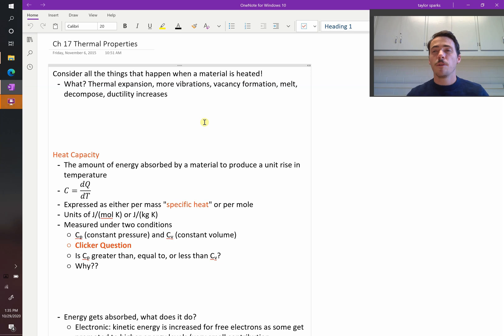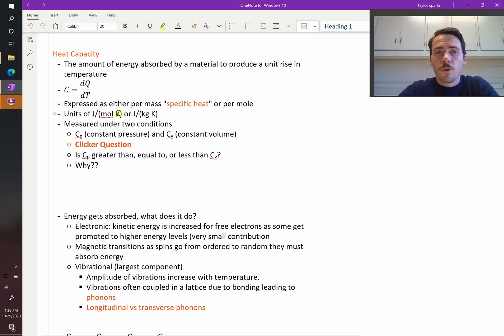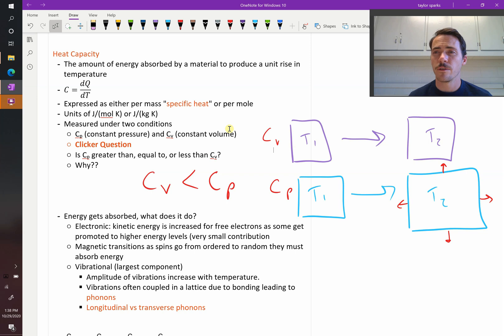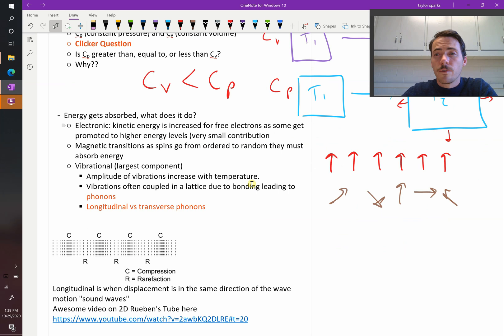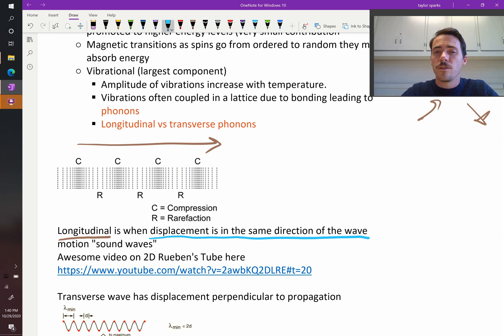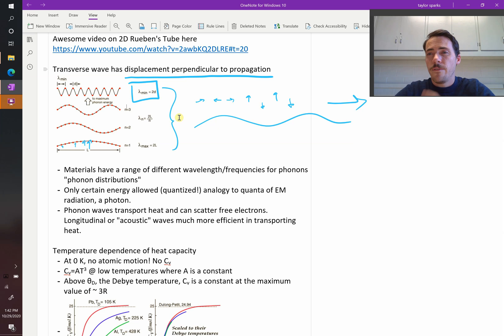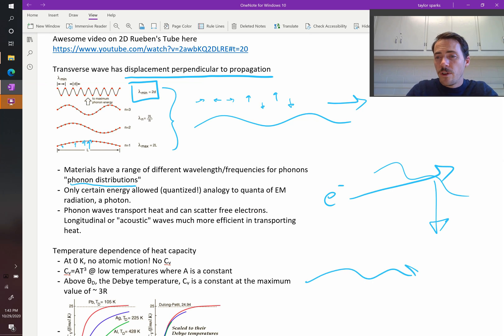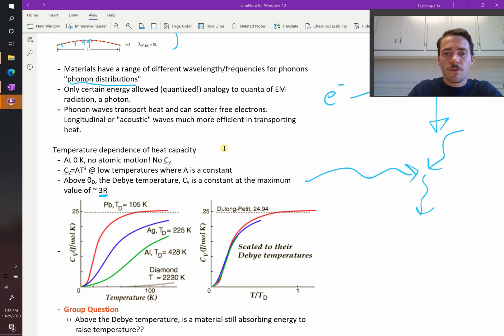Heat capacity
An important thermal property is heat capacity which is the amount of energy that gets absorbed to make some quantity of material increase 1 degree in temperature. This can be per mole or per mass (specific heat capacity). Heat capacity increases until the Dulong-Petit limit of 3R above the Debye Temperature.